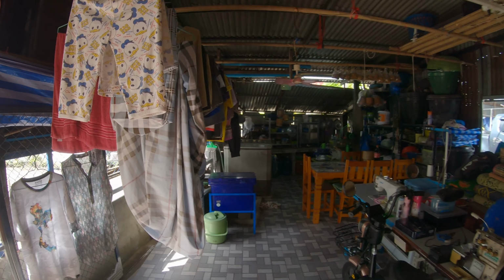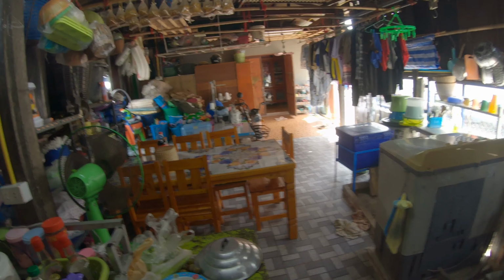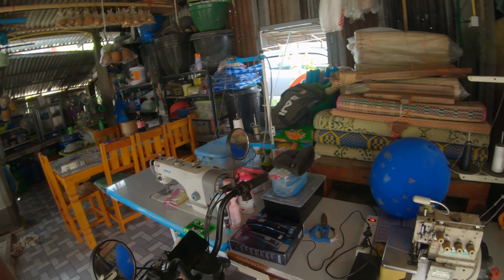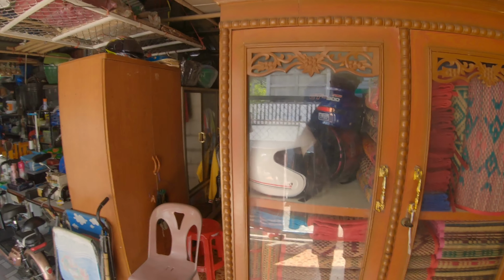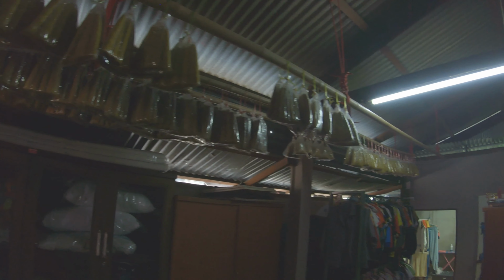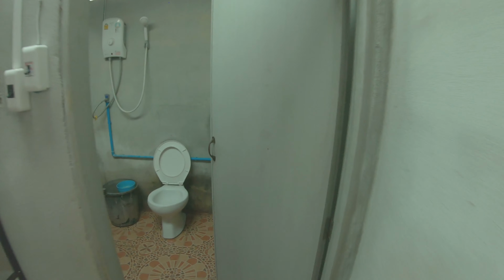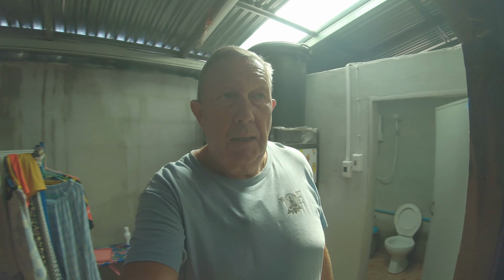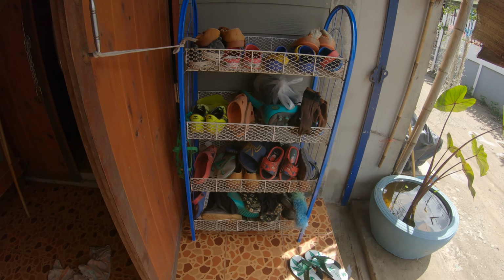A Look Inside a Typical Thai Village House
This is an insider view of a typical Thai Village House in Rural Thailand , not your 5 Star Hotel I used to!!